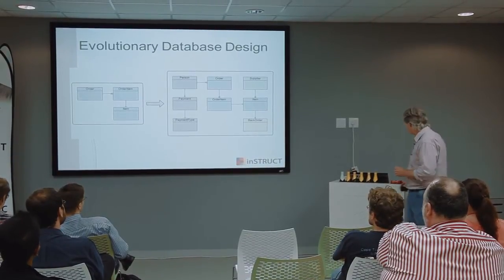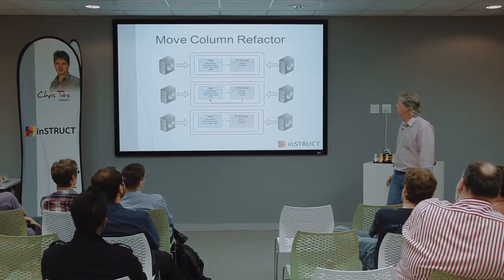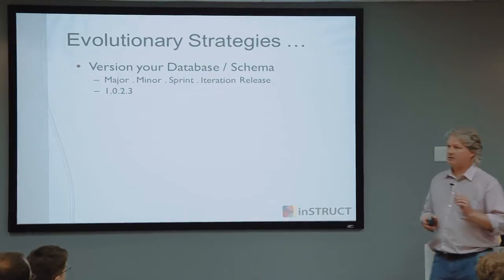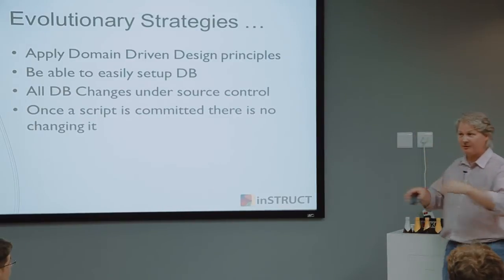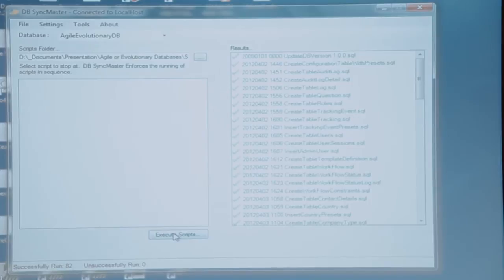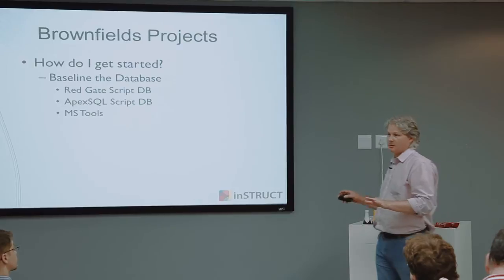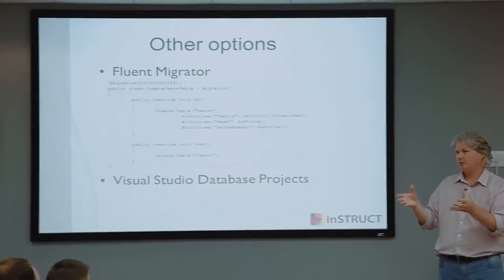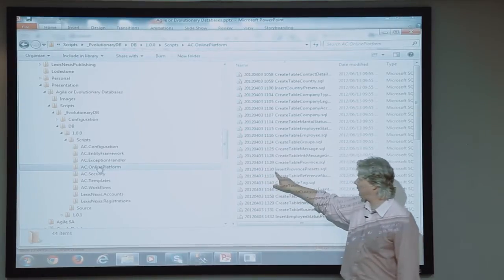Evolutionary Database Design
This talk was delivered at SA Agile September 2014 hosted at SA Home Loans.

For many decades now both developers and DBA's have viewed the database as somewhat of a slow moving monolith which should be altered as little as possible and designed very clearly upfront. This mind set often leads to large parts of the database becoming unused but never being cleaned. It also leads to the classic issue of tables that no one wants to clean out because they still contain a single column that is being used by some part of the solution... but no one remembers why or how.
Databases, like our code, are an integral cog in the solutions we work with. This is especially true in the Enterprise space, and as such need to be maintained with the same diligence as code.

Refactoring a database? What an absurd concept!

In this presentation Chris shares how the Kaleidocode team has successfully been applying agile principles in database design and maintenance on all Kaleidocode projects and products with great success for years.

Chris will be sharing the practices and principles applied to some of Kaleidocode's largest and most complex database projects, including a commercial banking product, hosted by one of South Africa’s largest banks, which managed 2 Billion Rand per annum and was successfully migrated between major versions (2.0 to 4.2) with literally almost zero downtime.

We have been very fortunate that the guys at SA Agile, thanks Steve, have given us permission to upload this talk that we did at the September 2014 SA Agile Meetup hosted at SA Home Loans, 16 September 2014.